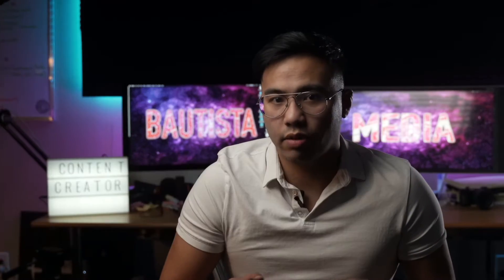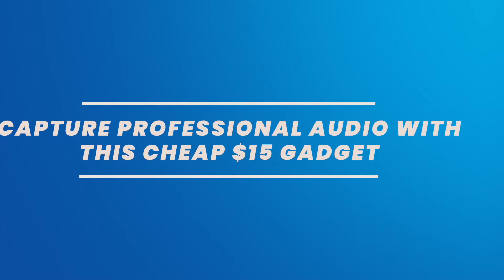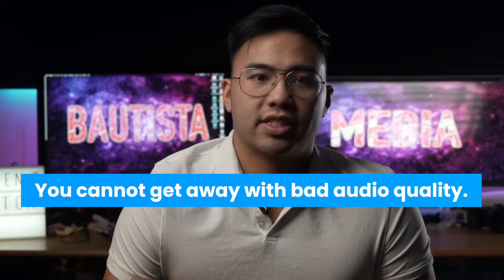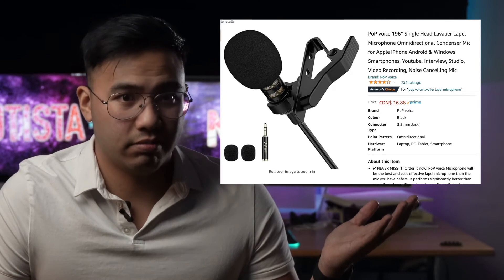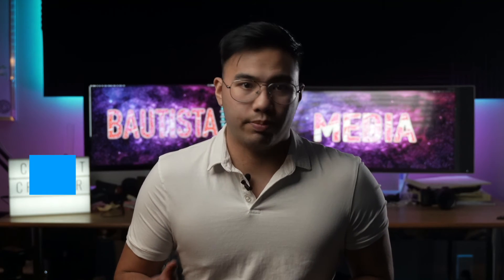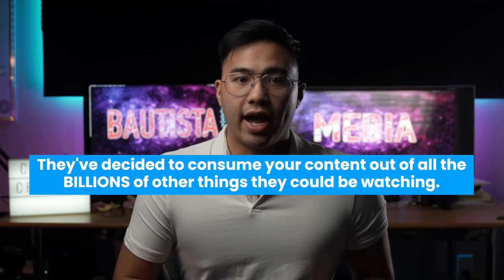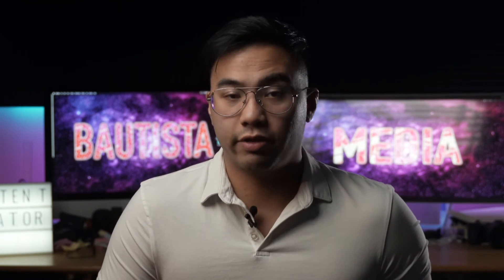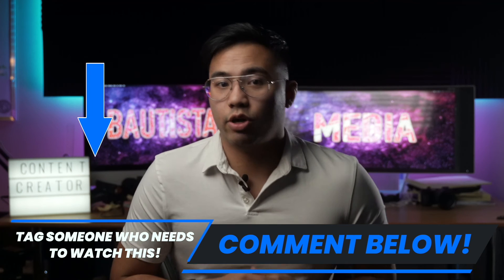This ONE Tweak Can Change Your Content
Having directed dozens and dozens of interviews and even creating content for myself, audio has been the number one factor that either made or break a piece of content.

The truth is you can get away with bad image and video quality, but you can't get away with bad audio quality.

You can get a cheap $15 lav mics that will take your audio quality to the next level.

You don't want your audience straining to try to understand what you're saying. You've already got their attention so don't waste that opportunity while you have it.

A cheap little mic is the difference between someone listening to what you have to say and someone closing your video and moving on to something else after 3 seconds.